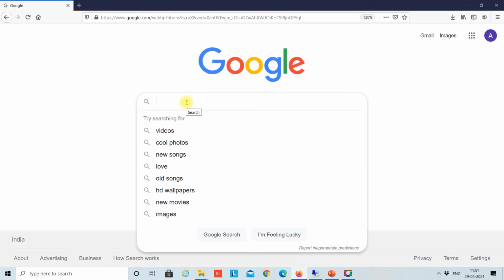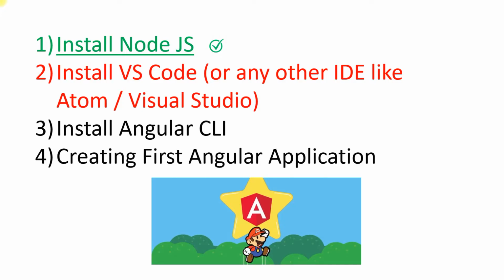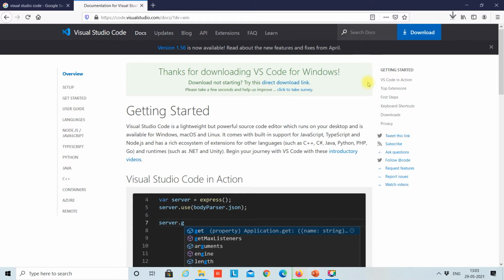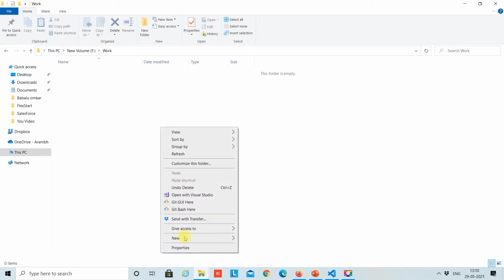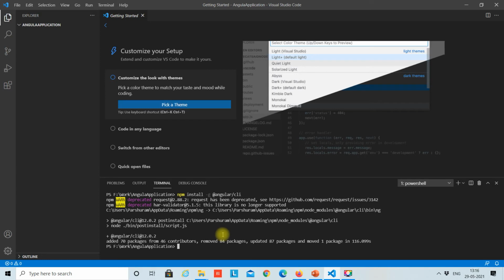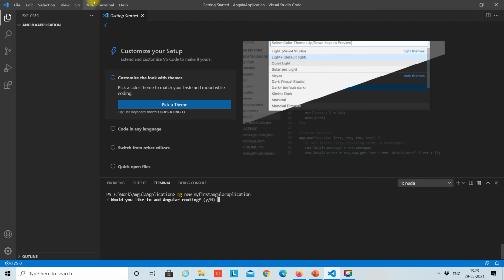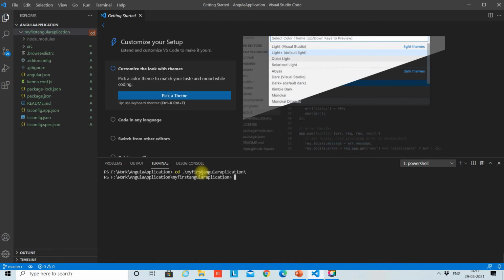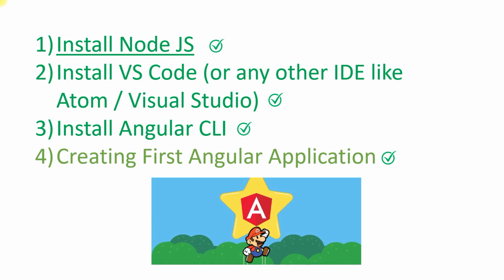Angular 11 Installation on Windows 10 - (Latest Angular Tutorial Getting Started Part 1)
This video will help a complete Beginner for getting Started with Angular 11 or you can say Angular 2+

Basic System Requirement
System with minimum 2 GB Ram
Browser Installed (Firefox/Chrome/Internet Explorer)
Internet

Basic Knowledge Required
EXE Installation
HTML
Javascript
Typescript

This video is also useful to